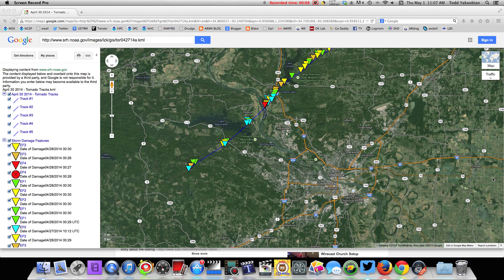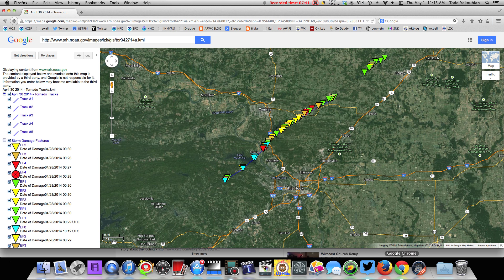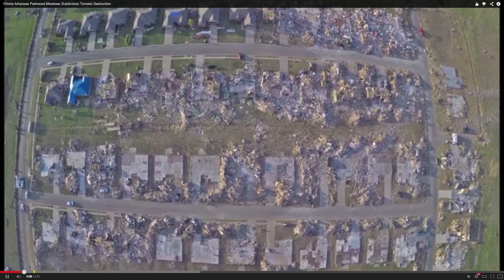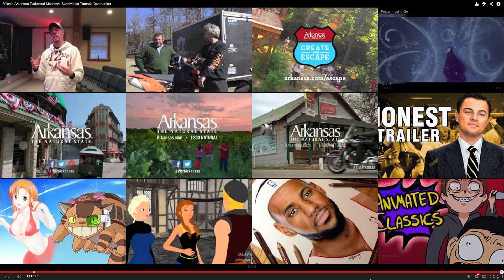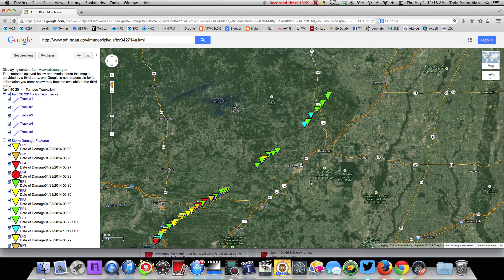Tornado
Analysis of path of done video